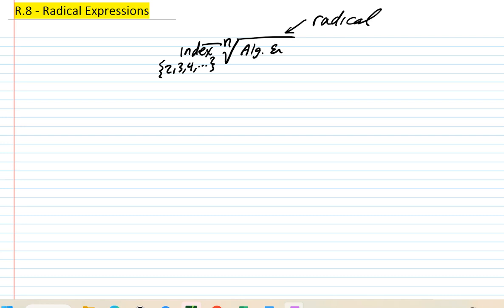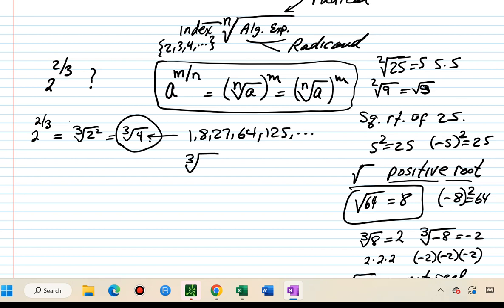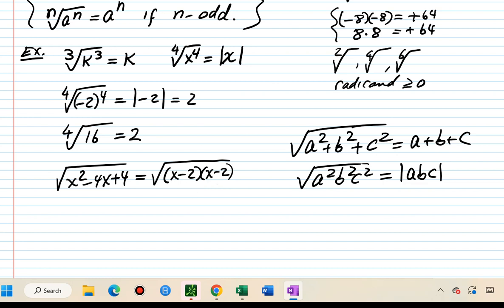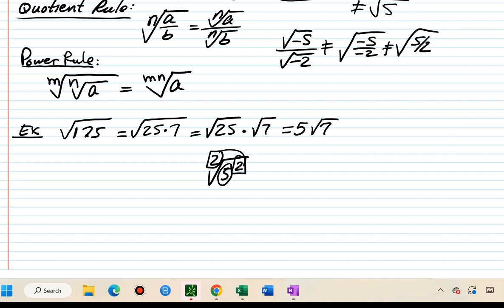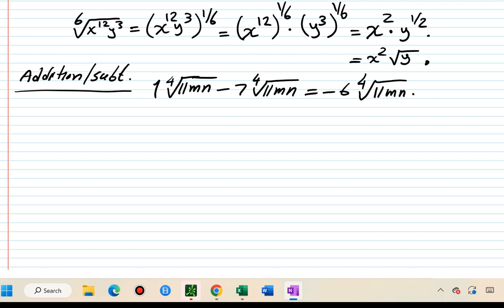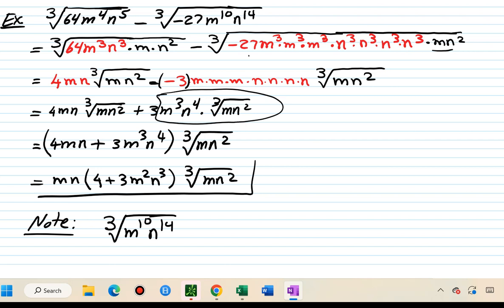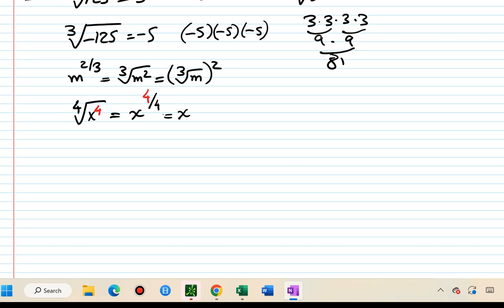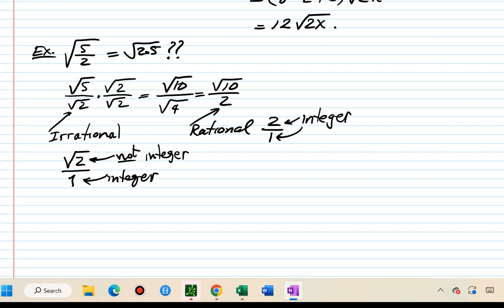Lecture 8 - Review: Radical Expressions